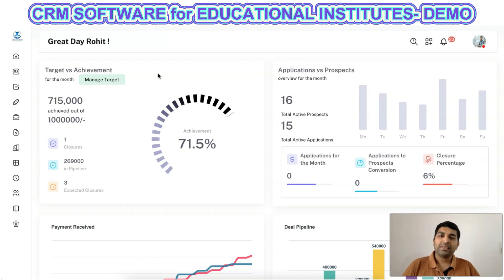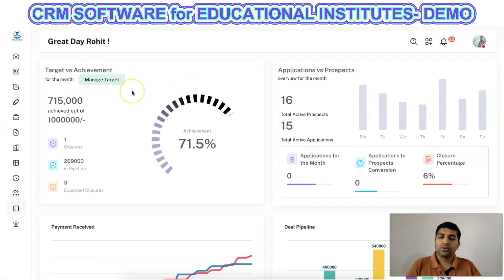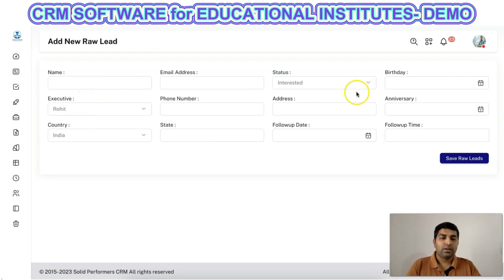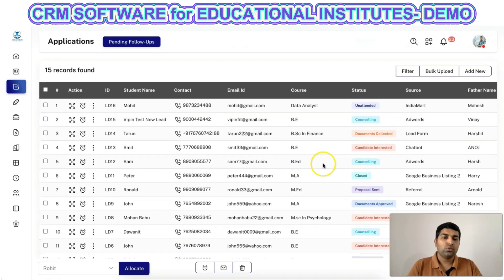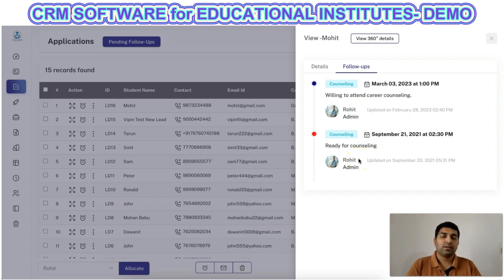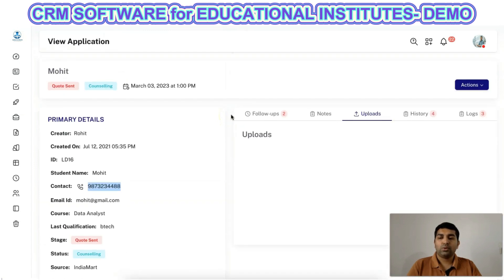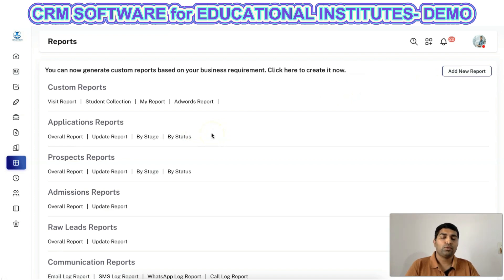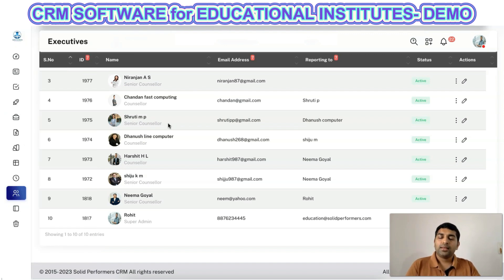CRM Software Demo for Educational Institutes- Built for Training, Coaching & Educational Institutes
Here is the Quick Demo of CRM Software for Educational Institutes or Educational Organizations.

Solid Performers CRM is a highly Flexible and Customizable CRM. You can use it to manage all the student's information for all kinds of training institutes, coaching institutes, education institutes, and higher education institutes or organizations.

You can be able to manage the raw data of the students, applicant data, prospects as well as admissions using the Educational Institute CRM Software.

You can also be able to upload related files of the student and refer it in the future when required.

Increase your Conversion Rate with the Best Educational Institute CRM Software in the Market.